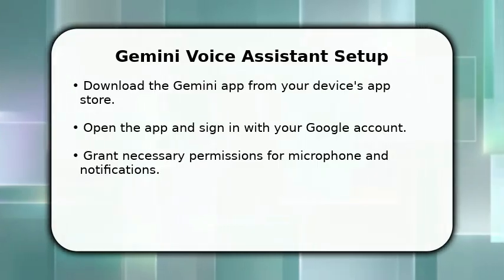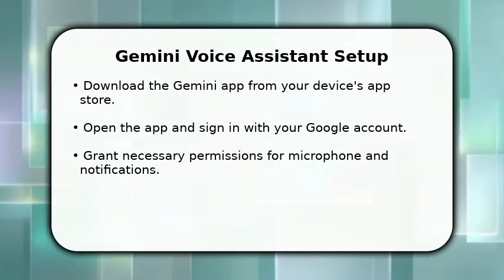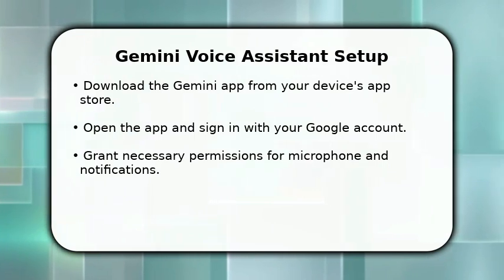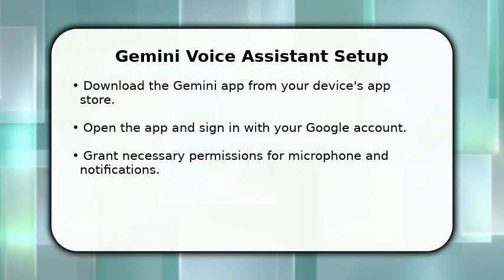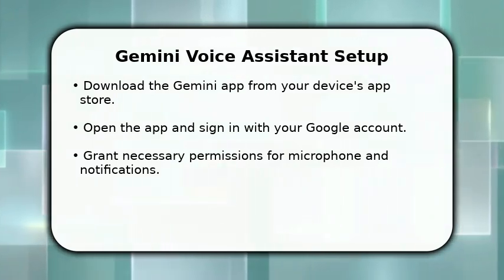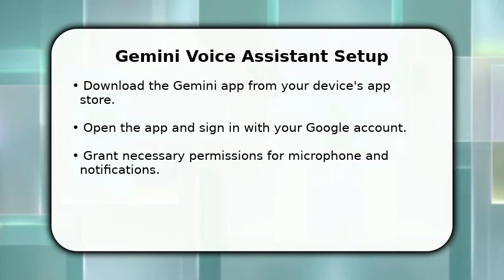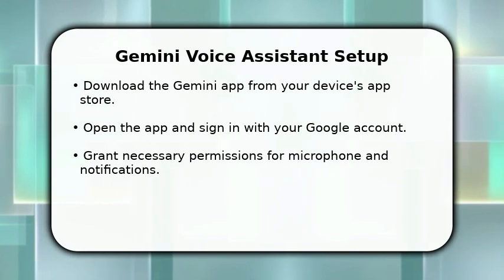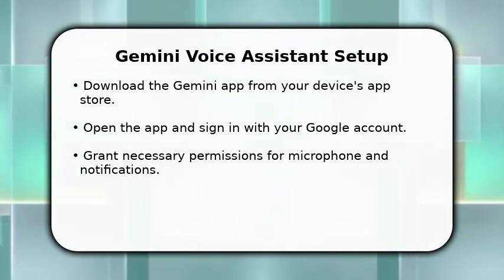How to Set Up Gemini Voice Assistant (Full Guide)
In this comprehensive guide, we'll walk you through the step-by-step process of setting up your Gemini voice assistant. From unboxing and initial setup to customizing settings and integrating with other smart devices, we've got you covered. Whether you're a tech-savvy individual or just starting out with smart home automation, this video will provide you with all the necessary information to get started with your Gemini voice assistant.